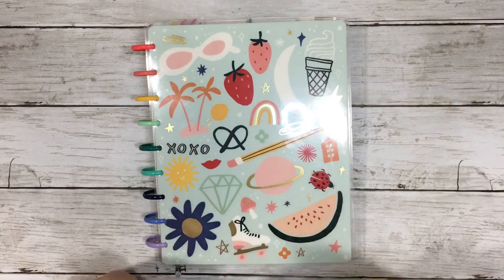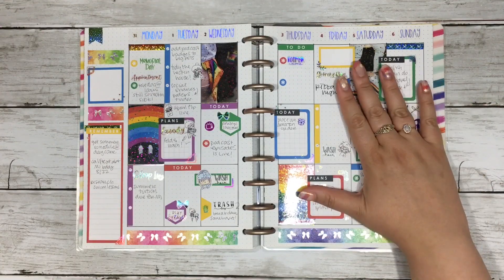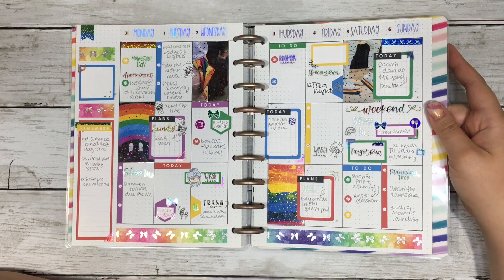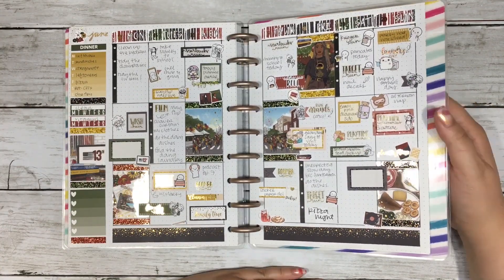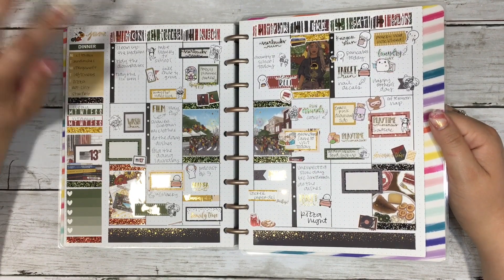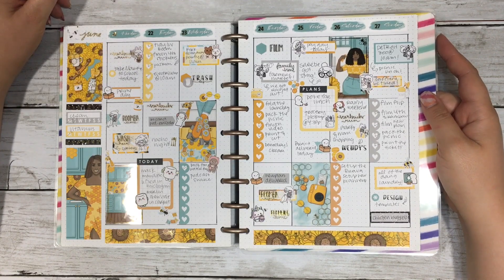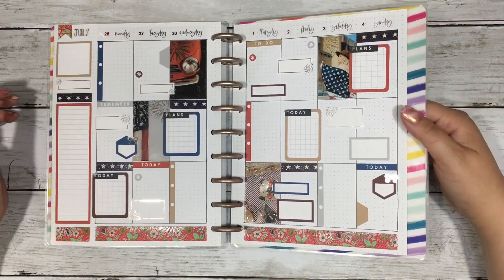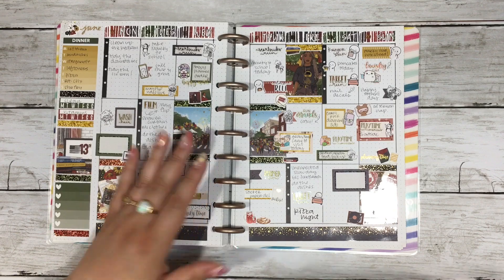June 2021 After the Pen Flip // Classic Size Happy Planner Bullet Journal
Hello planner friends!  Today's video is a flip through of my completed June 2021 spreads!  I had a ton of fun this month in my planner and can't wait to show you the July flip through in my new planner!

I mentioned the donation I'm making from my Pride video but have not made the donation yet.  Once the revenue posts to me on July 21st-ish, I'll let you know when the donation is made!

search 516 Podcast wherever you download your podcasts!

Planner Templates

Magical Sticker Co

Printable A5 inserts (for personal use only)

Standard Vertical Sticker Template

Category
Howto & Style
License